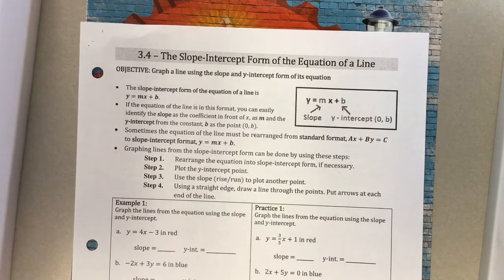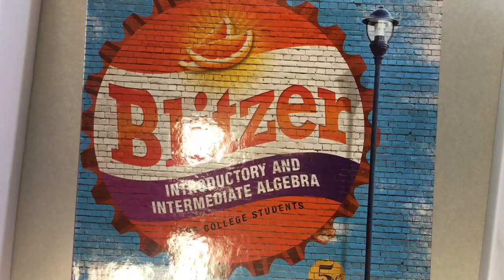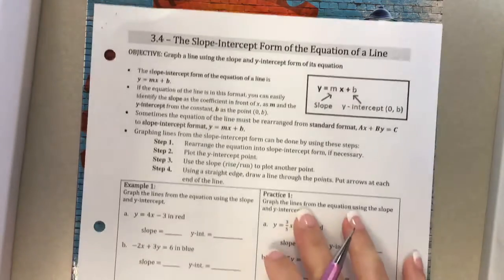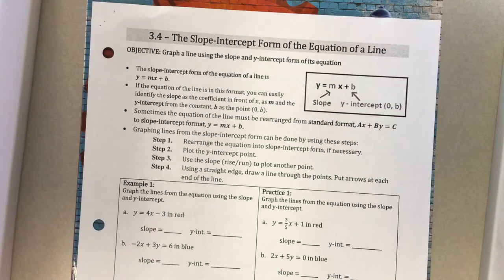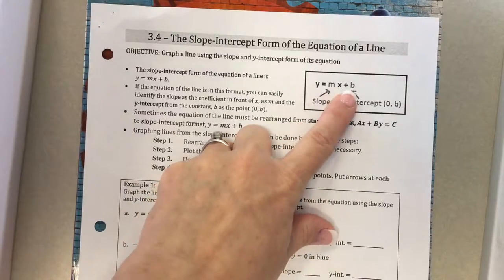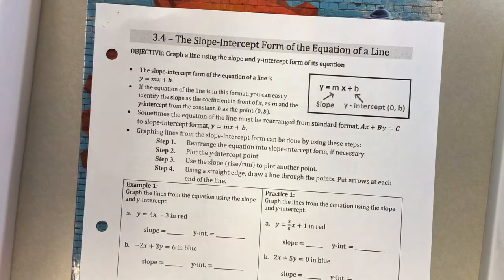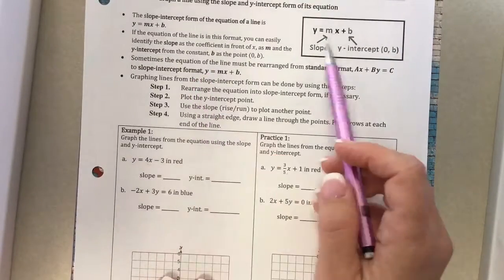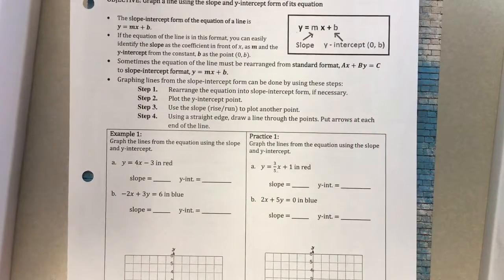3.4 Slope-Intercept Form of the Equation of Lines